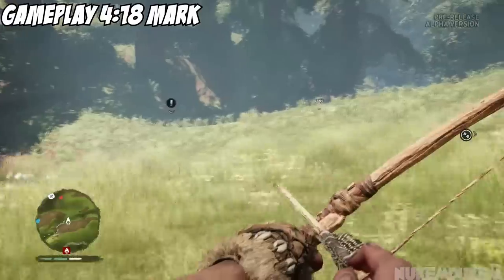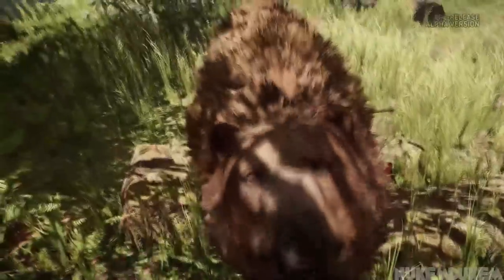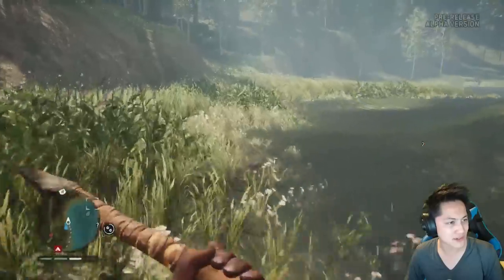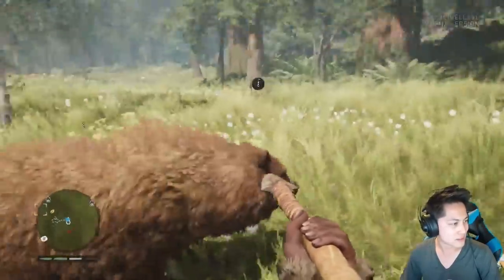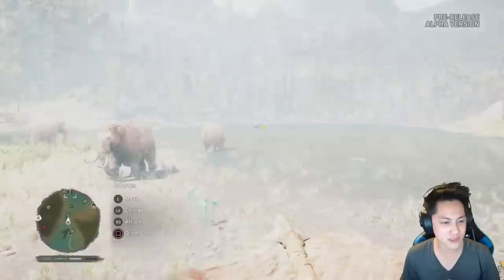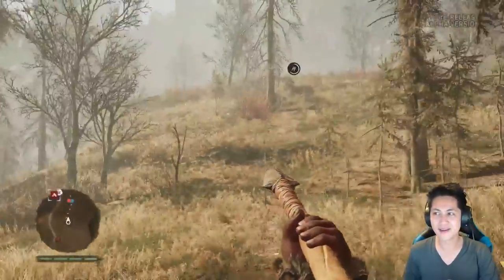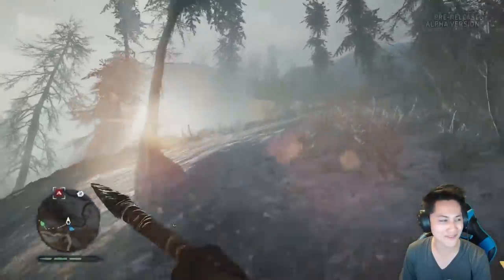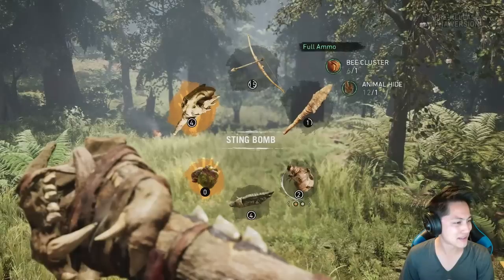Far Cry Primal Gameplay Walkthrough Part 1 Facecam Let's Play 1080p Impressions Review PS4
Far Cry Primal humanity’s survival with its innovative open world sandbox gameplay, bringing together massive beasts, breathtaking environments, and unpredictable savage encounters.

Welcome to the Stone Age, a time of extreme danger and limitless adventure, when woolly mammoths and sabretooth tigers rule the Earth, and humanity is at the bottom of the food chain. As the last survivor of your hunting group, you will learn to craft a deadly arsenal, tame fierce predators, and outsmart enemy tribes to conquer the land of Oros and become the Apex Predator.

Far Cry® Primal will be available on PlayStation®4 system and Xbox One on February 23, 2016, and available on PC on March 1, 2016.

Fan mail can be sent to (will make a video 1-2 times a month)
Doug Le
Irvine, CA USA 92602